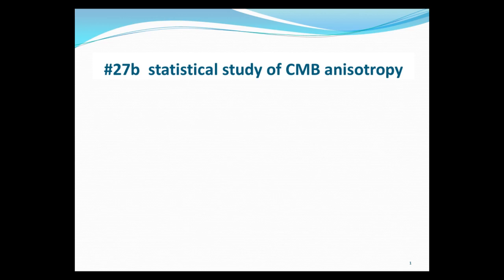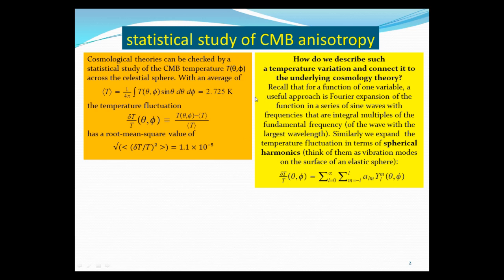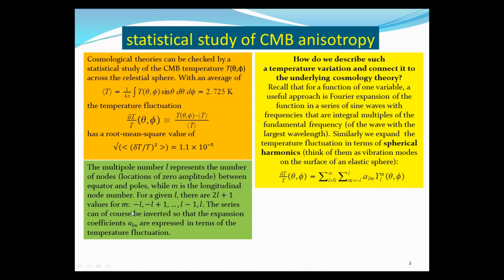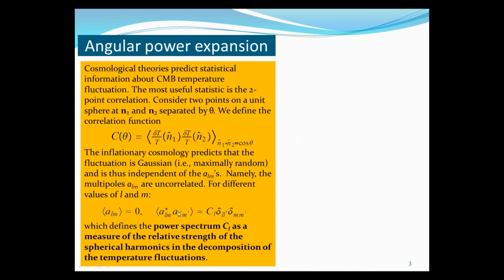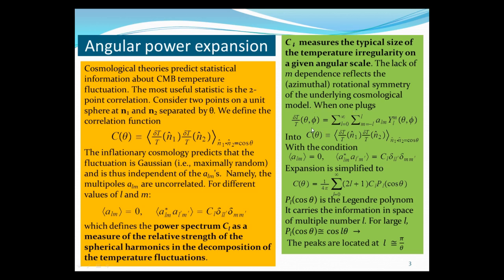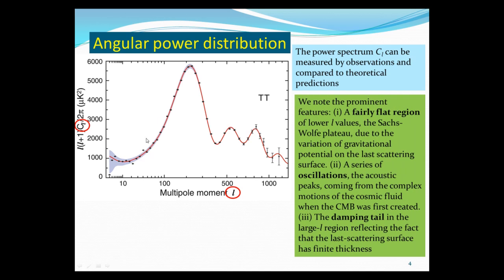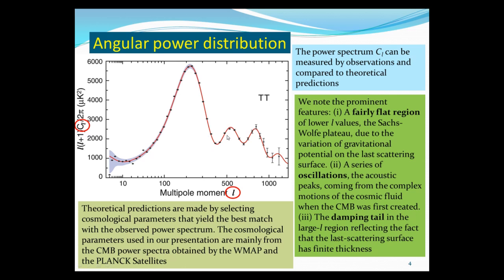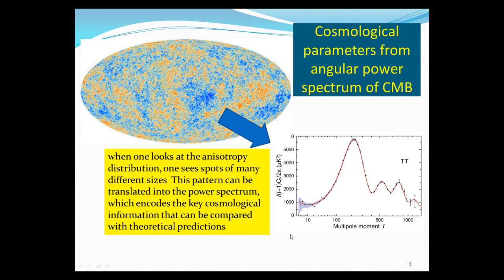Statistical Study of CMB (Lecture 27b of a course on Relativity & Cosmology)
Part 7 The Big Bang Cosmology (Book Ch 9, and video lectures #25 to #27)

Description: Extrapolating back in the time of an expanding universe suggests a big hot beginning. As the universe expands and cools, the system must pass through thermal equilibria with various constituent particles. This picture is strongly supported by the presence in the present era of these big bang thermal relics, for instance, the light nuclear elements of helium, deuterium, etc. with just the correct relative abundance. Most importantly, the decoupled photons became the cosmic microwave background (CMB) observed today; the statistical feature of its anisotropy contains much information about the geometry and energy contents of the universe.

Learning objective: Understanding how the big bang theory is supported by the observed thermal relics of the cosmic microwave radiation and the abundance of light nuclear elements, etc.